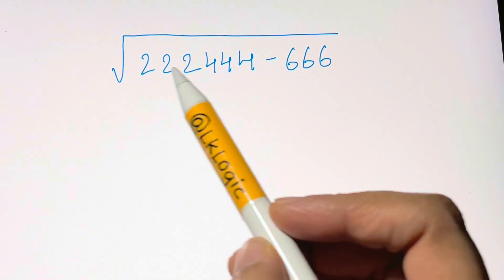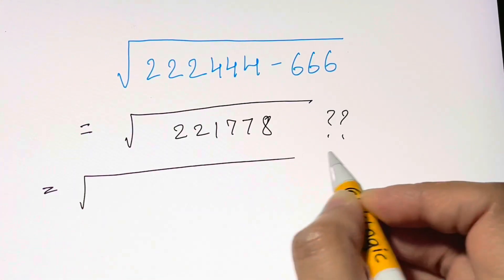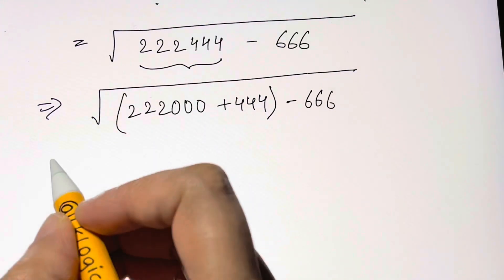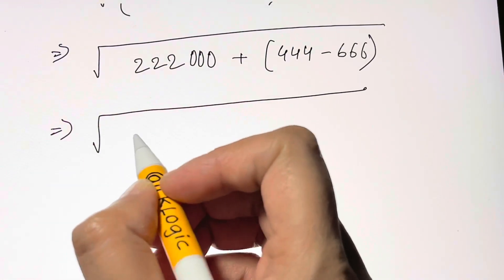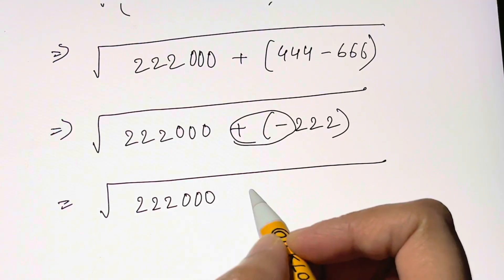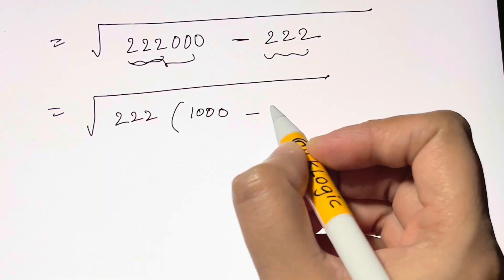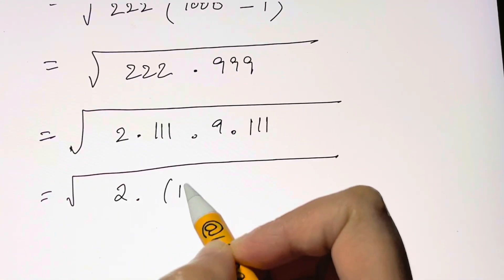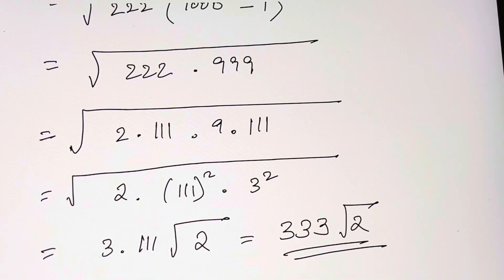Can you solve this big radical problem?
Radicals - easily solved